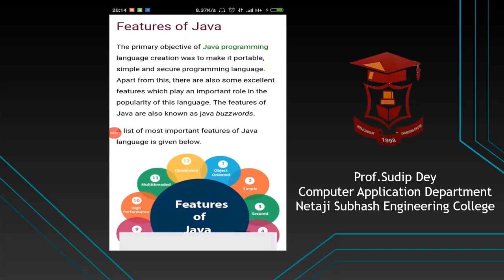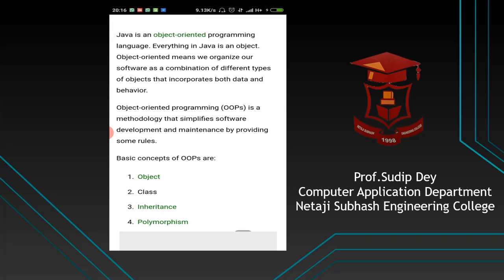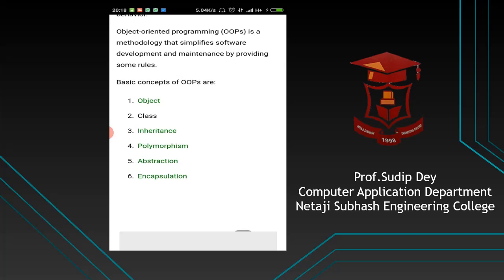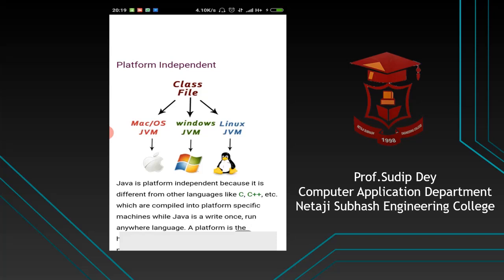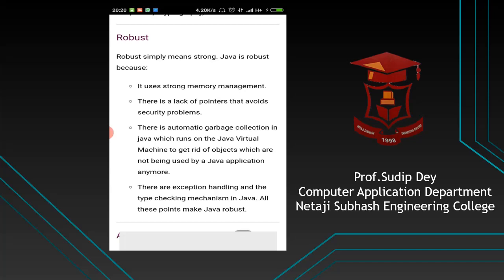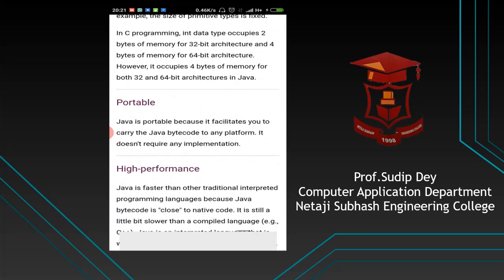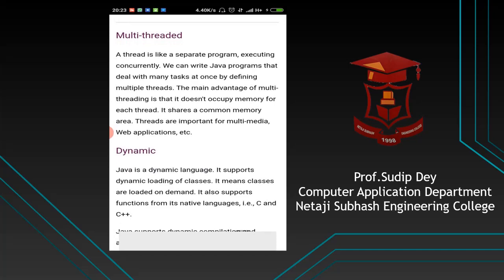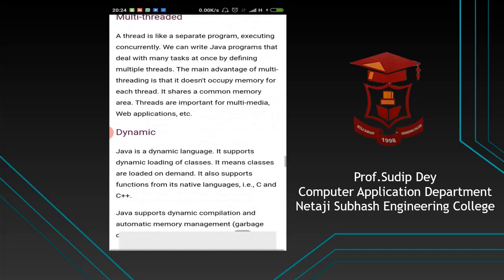Prof. Sudip Dey , Computer Application Department, Netaji Subhash Engineering College